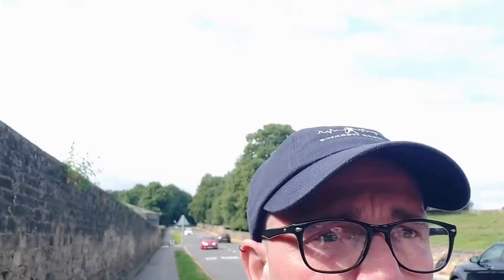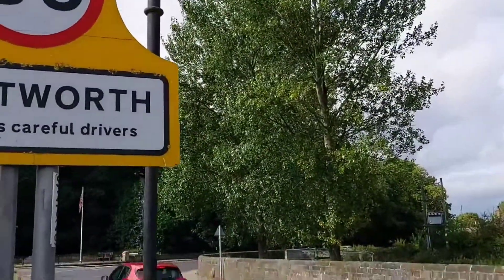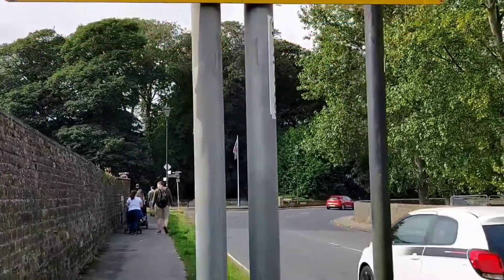Elsecar and wentworth circular part 4